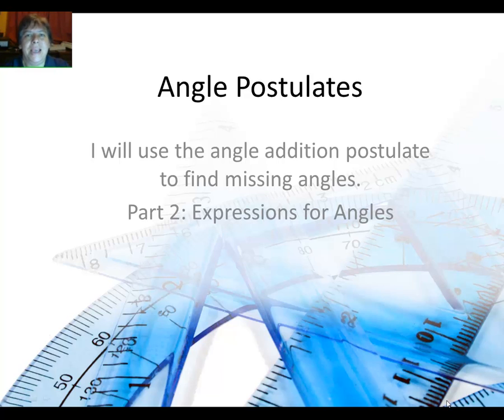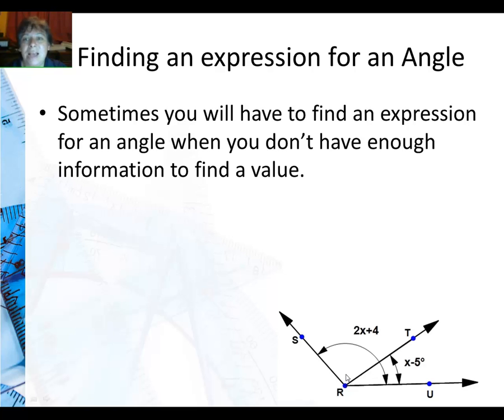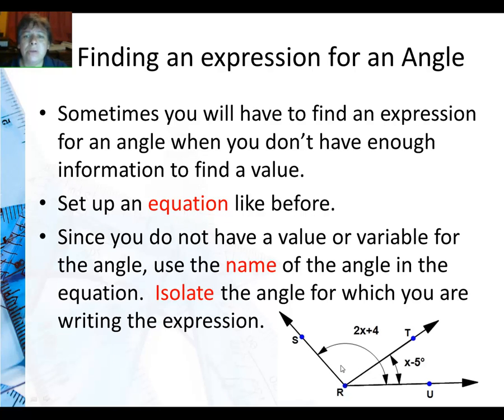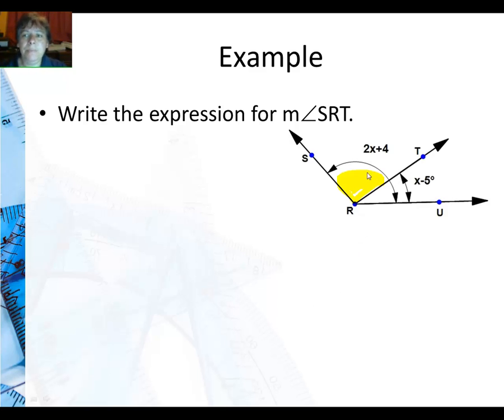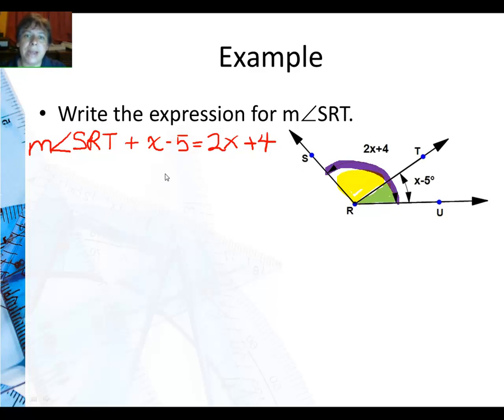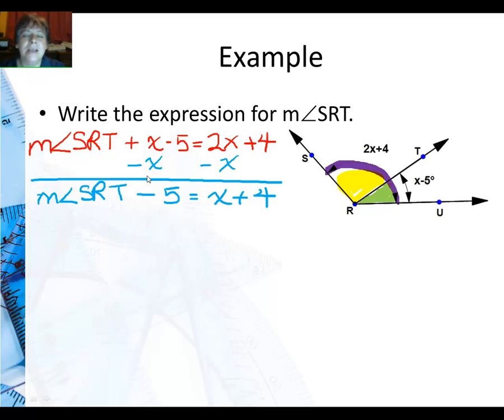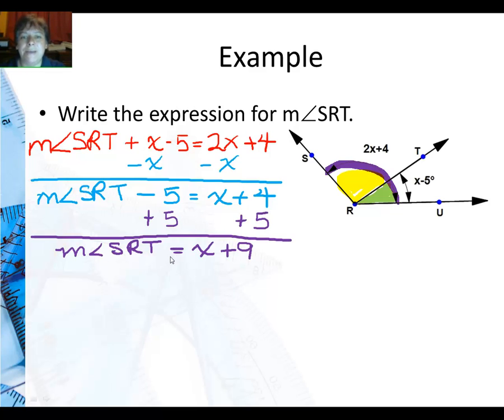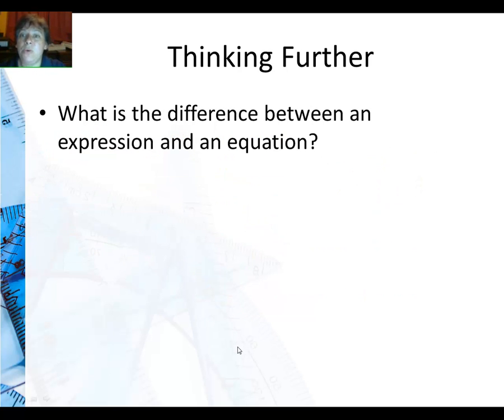Angle Postulates - Part 2 Expressions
How can you find an expression for an angle when you can't solve for x?